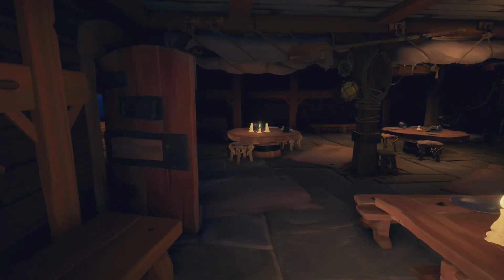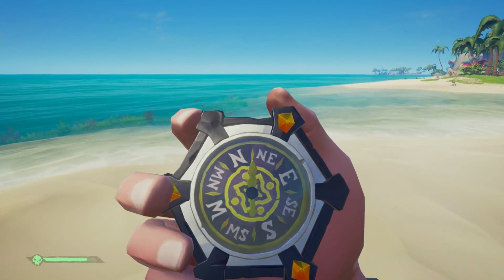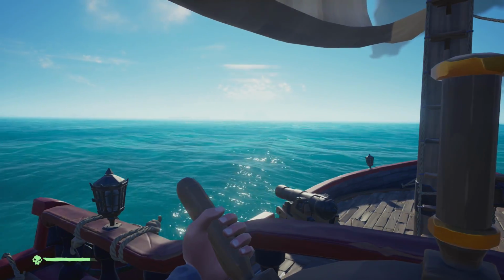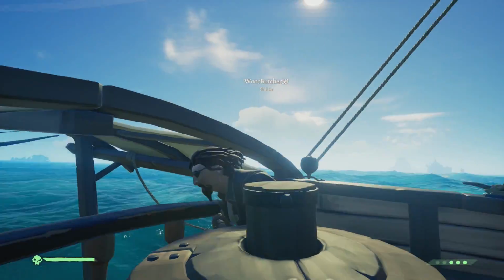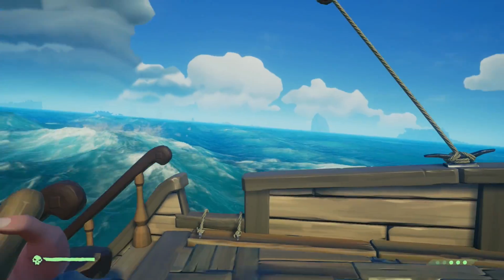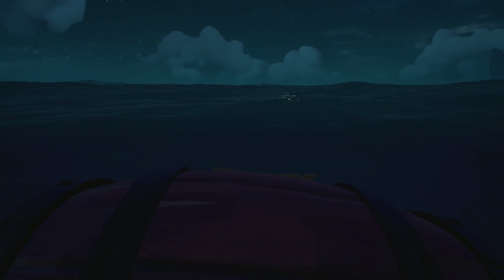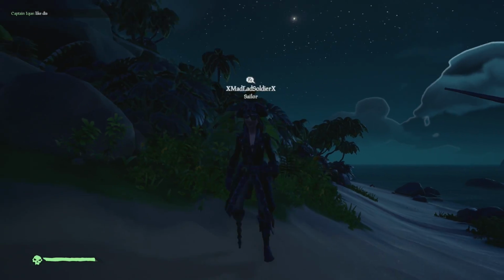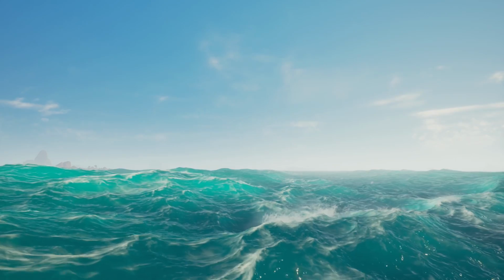Git Gud At Sea of Thieves - The Ultimate Guide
The Basics: 0:25
Gitting Gud: 8:13
Sword Lunge: 8:26
The "Lookout": 9:19
Priority: 9:50
Ship Maneuvers: 11:21
PVP: 12:41
Skeleton Forts: 15:07
Fastest EXP/Gold (exploiting merchants): 17:38
Tips n' Tricks: 18:33

This took me a while to make. I appreciate the support, here's to 1k bubbies ❤️